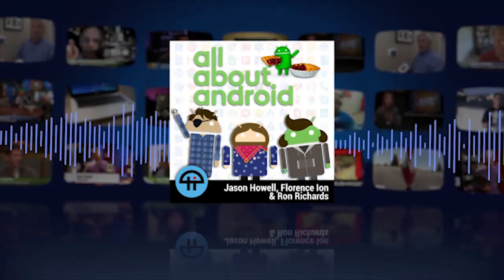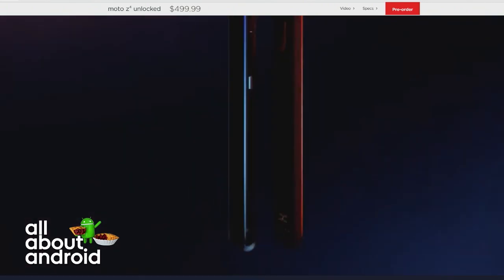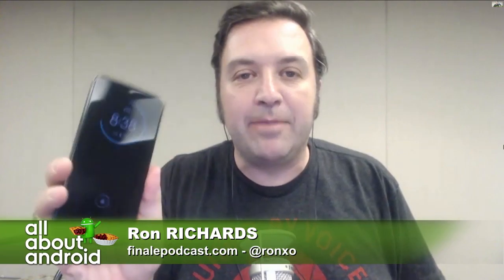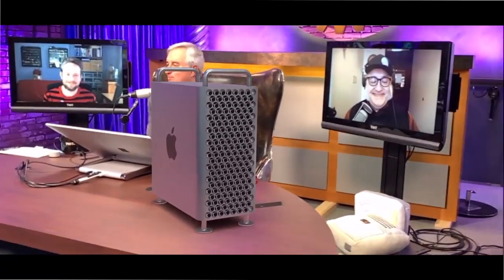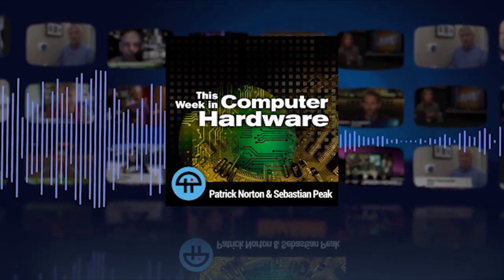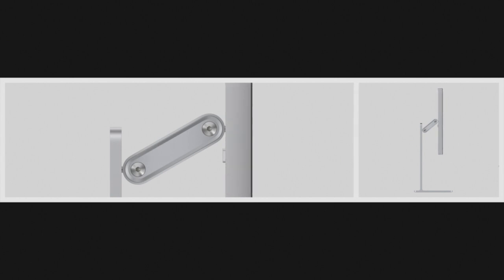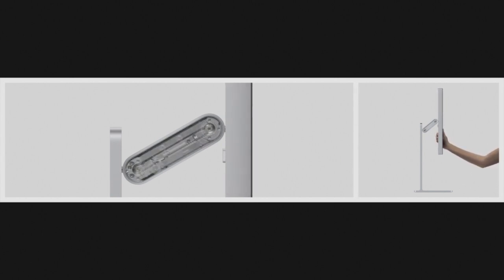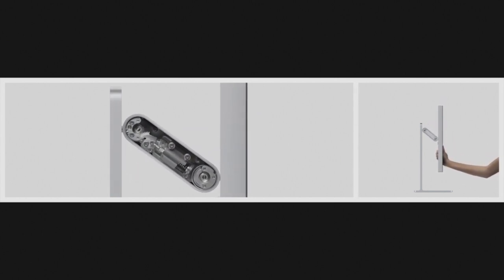What's on TWiT June 9, 2019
iOS Today 449: WWDC 2019 Explained

MacBreak Weekly 664: I'm Buying As Many As I Can Afford

This Week in Computer Hardware 520: Stadia: Spend Even More Money on Gaming